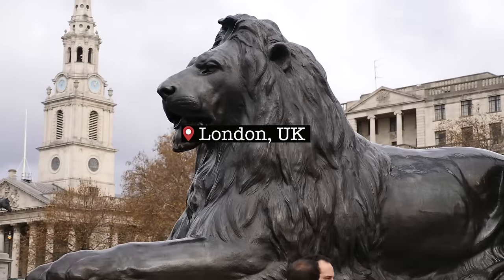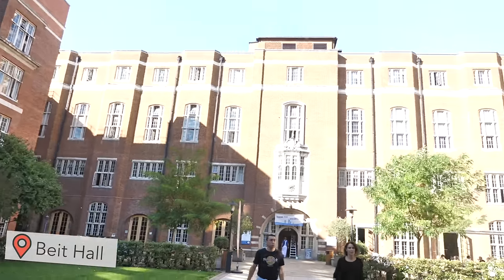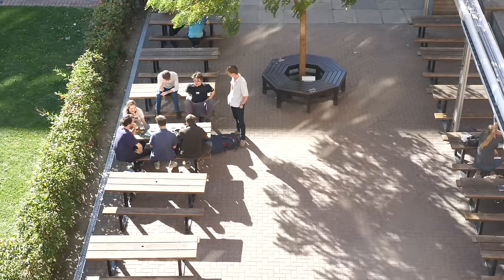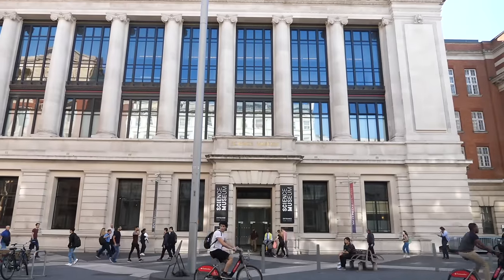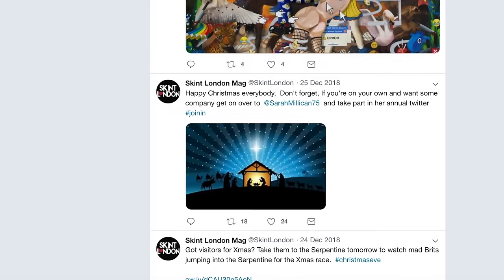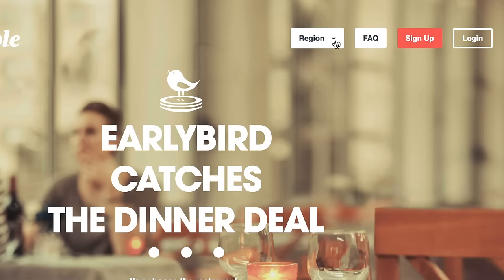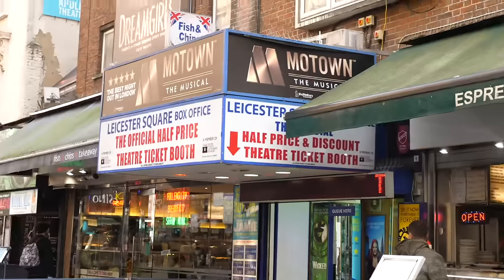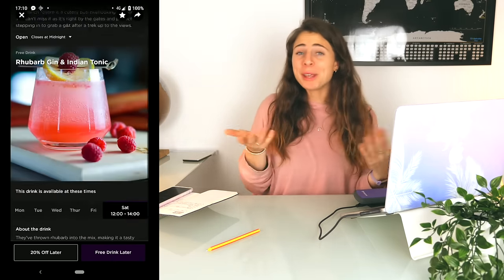How to Travel and Stay in LONDON on a BUDGET / ad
London is notoriously an expensive city but you can still have an incredible time in England's capital city if you plan it right!

If you want to ask me a quick question, best catch me on Twitter.

MY FILMING & EDITING EQUIPMENT:

Day Backpack